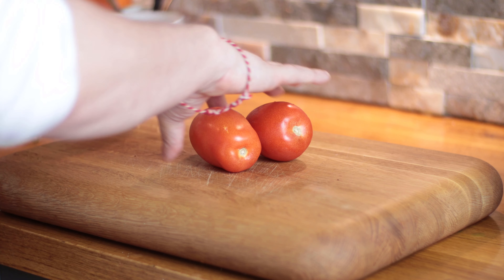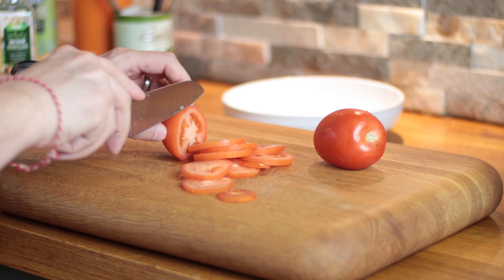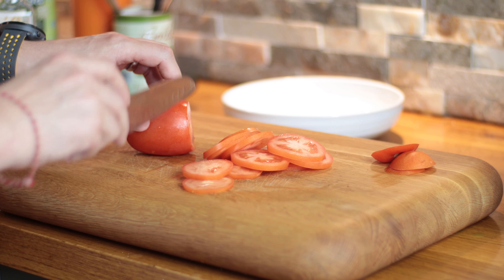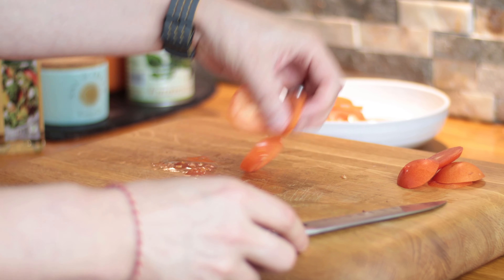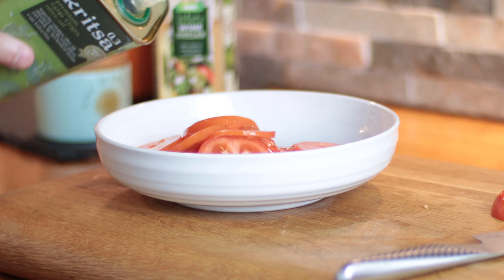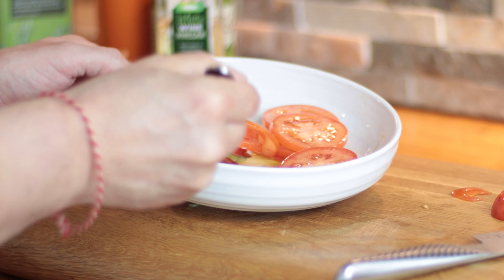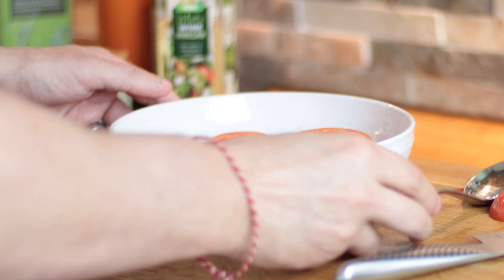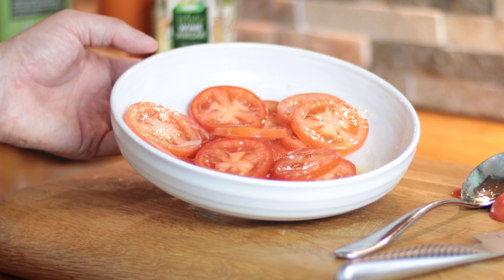Simply Sliced Tomato